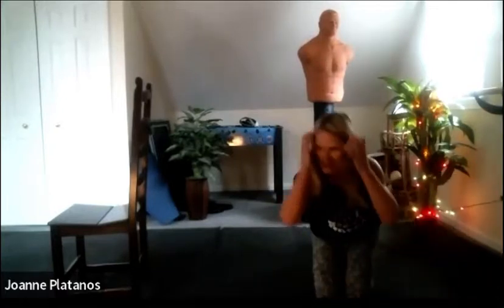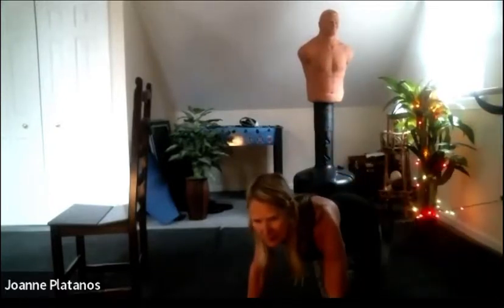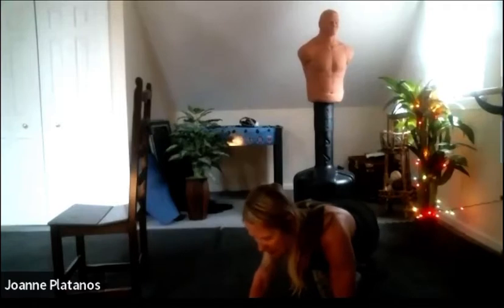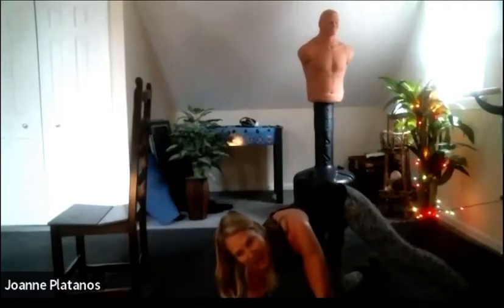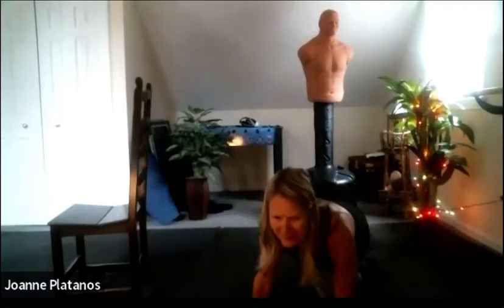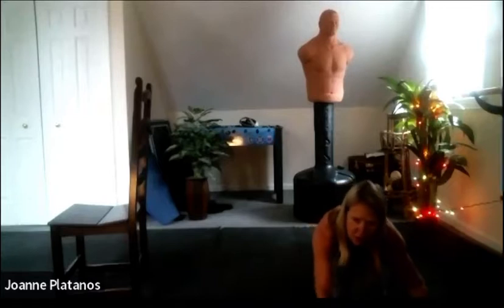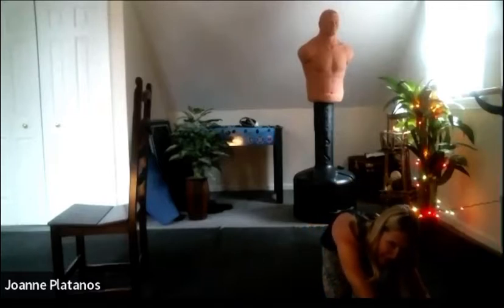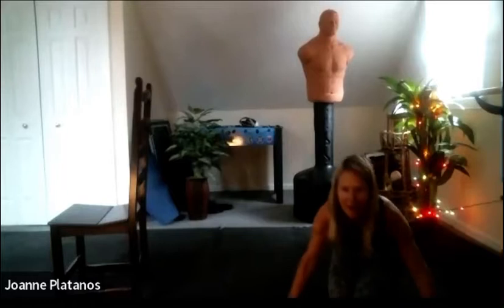Ankle weight leg workout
Glutes /inner & outer thigh sculpt using ankle weights